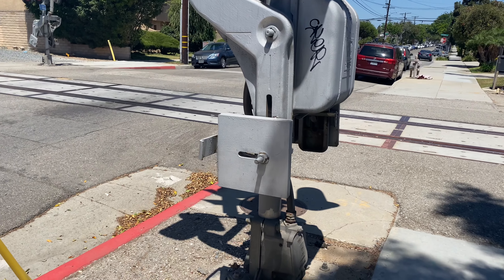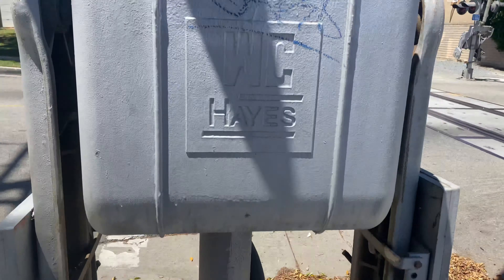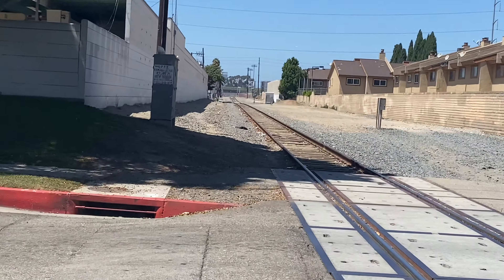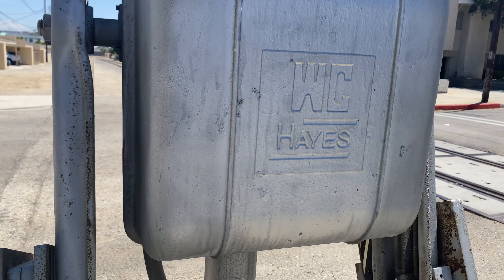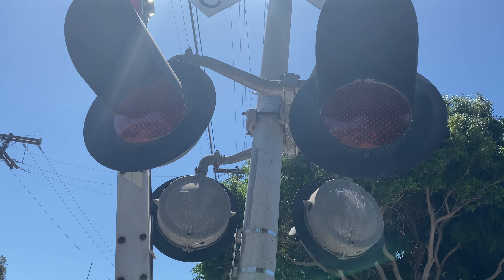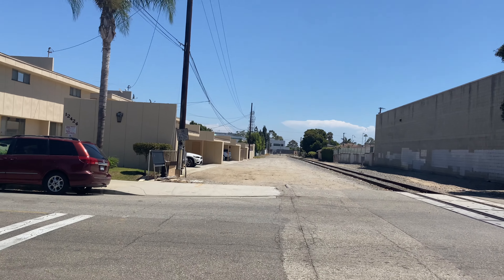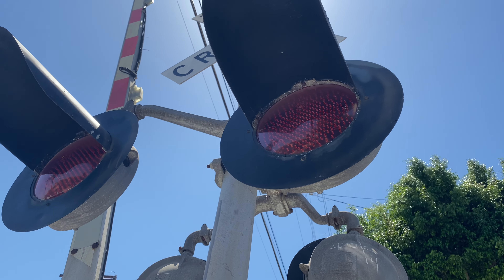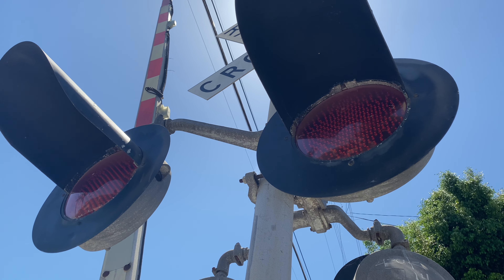Ramona Avenue Railroad Crossing Tour (Hawthorne, CA) 8/13/22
*THESE HAVE WCH 2ND GEN OR ELECTRO TECH LEDS*